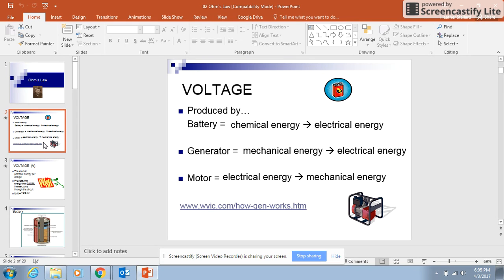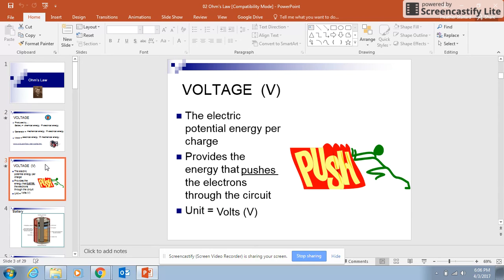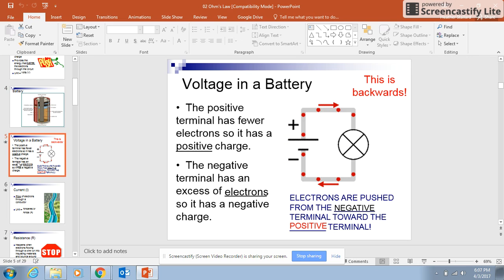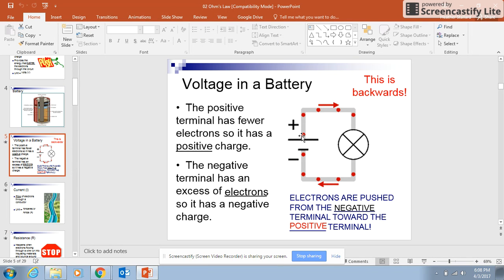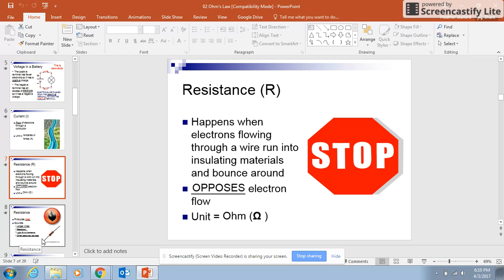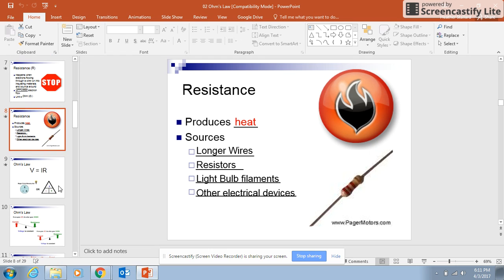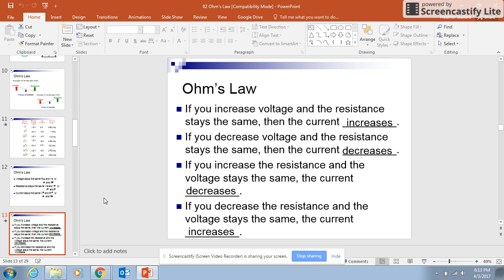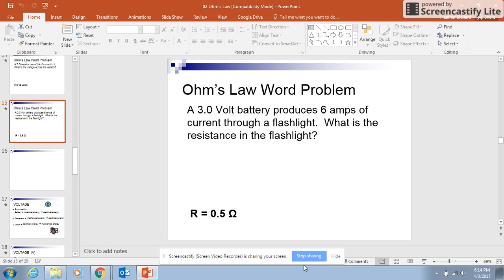Electricity Ohm's Law Notes